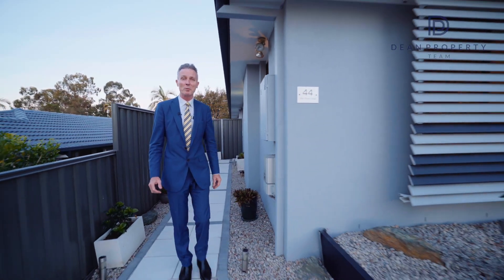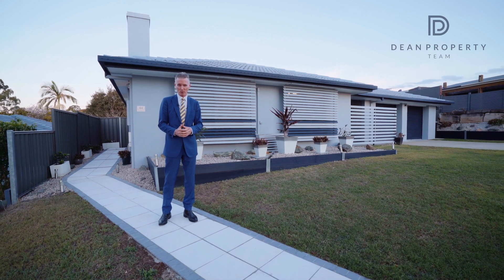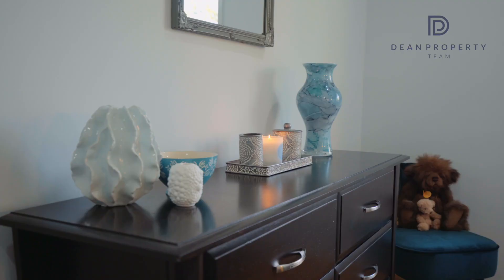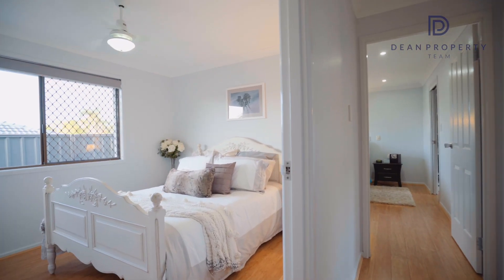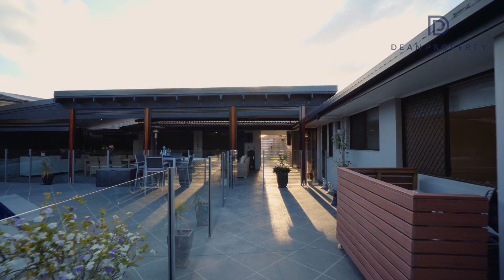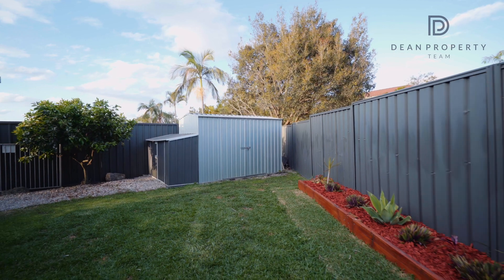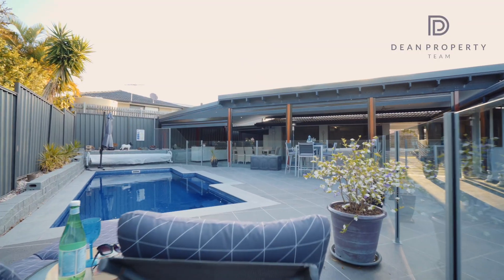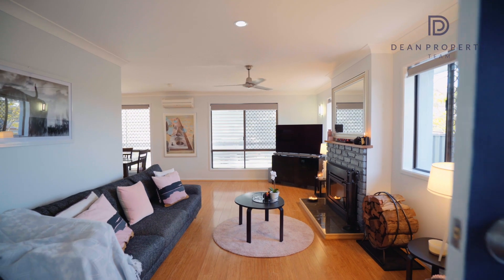44 Glen Ross Road, Sinnamon Park QLD 4073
Renovating this 4 bed + study 2 bath lowset home has been a 'Labour of Love', every fine detail of presenting this as new has been done, from bathrooms to kitchen to painting.